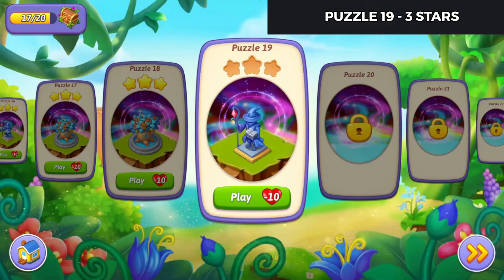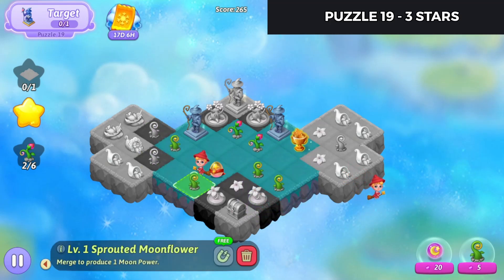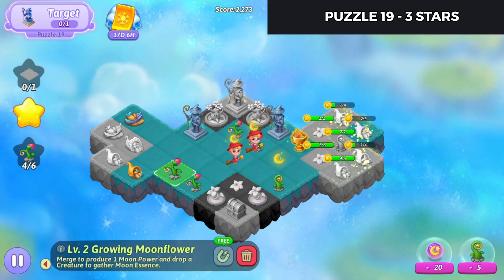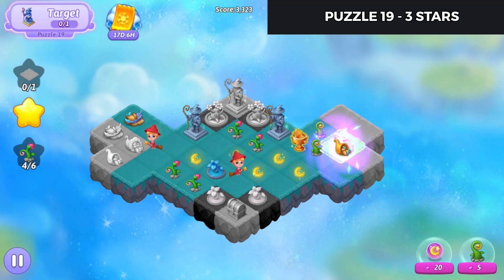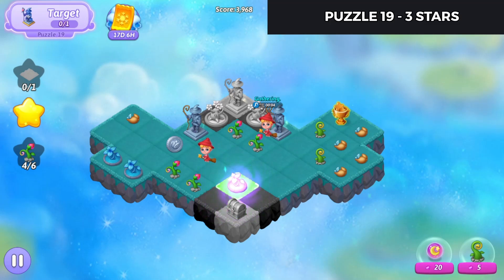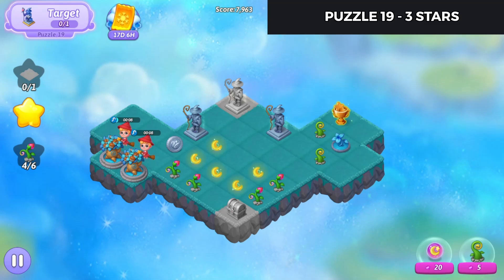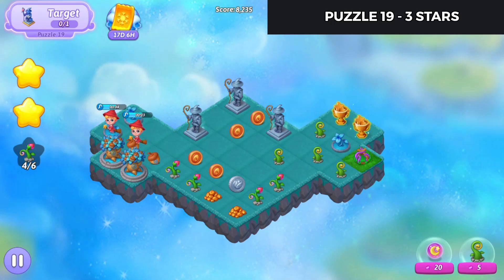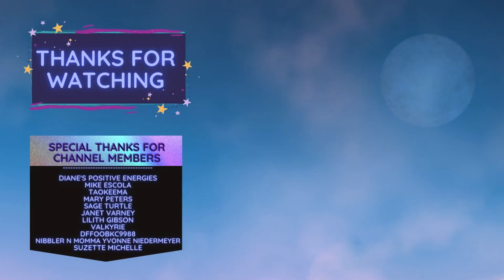Merge Witches | Puzzle 19 🌟🌟🌟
In this video I demonstrate how I got a 3 star 🌟🌟🌟 win in Puzzle 19  in Merge Witches.
This is commentated play.

Happy Merging